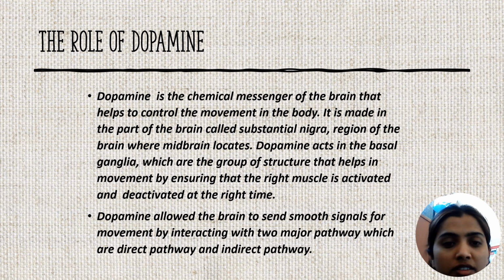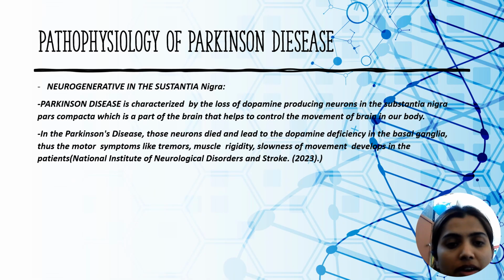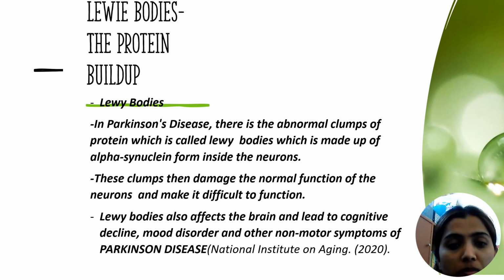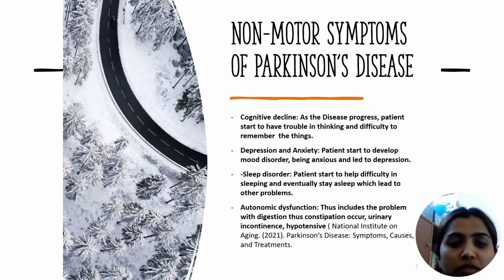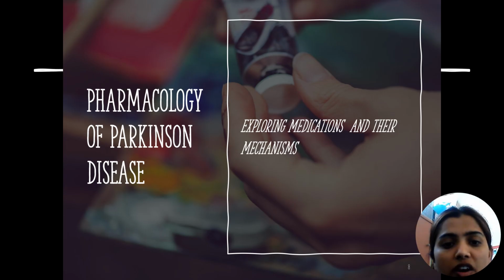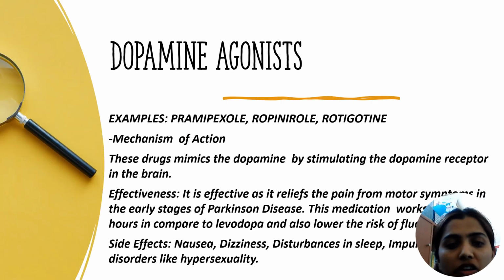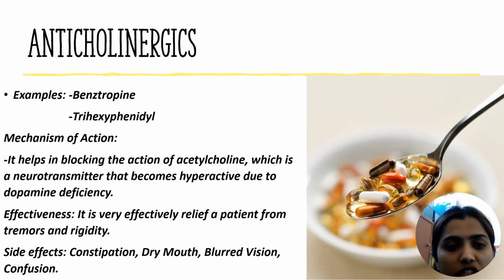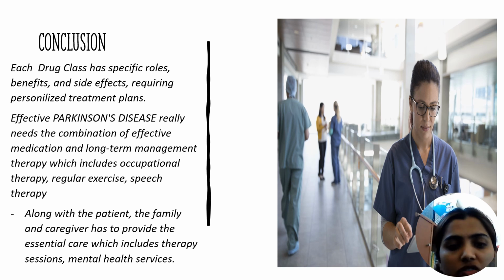Pathophysiology and Pharmacology of Parkinson Disease